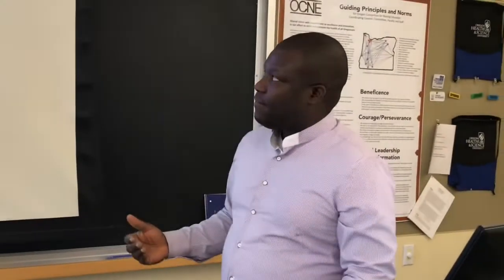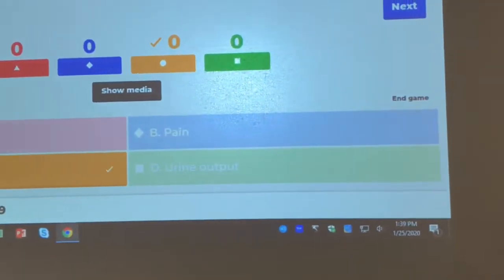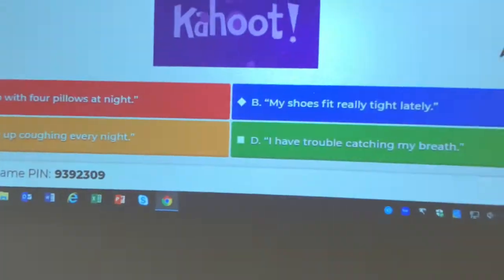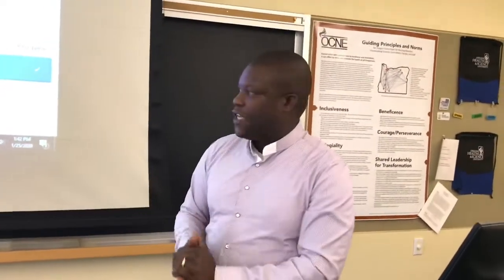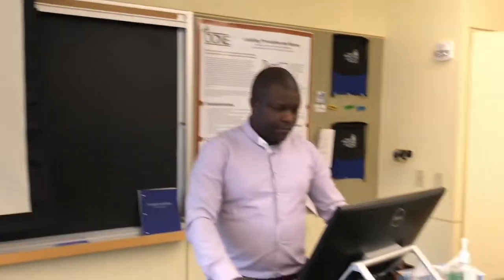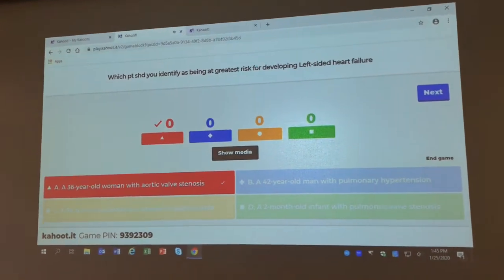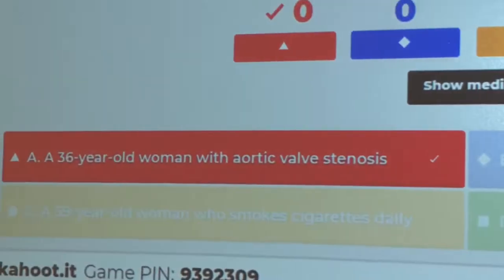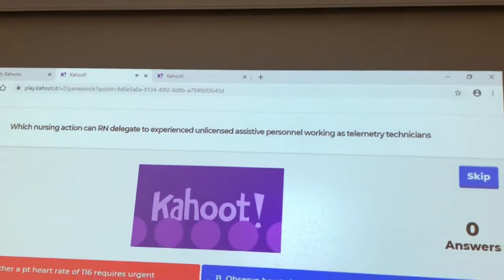Passing NCLEX RN Exam Tips